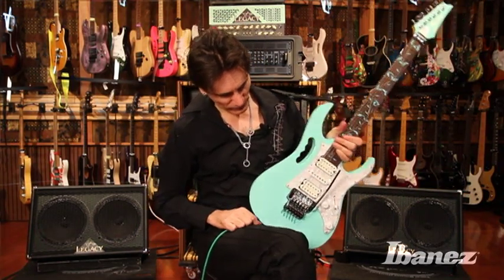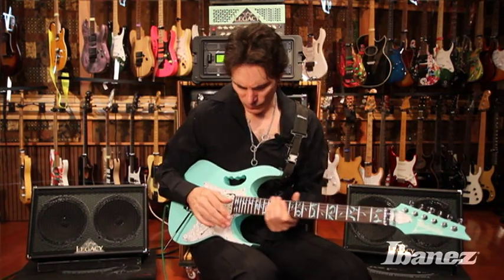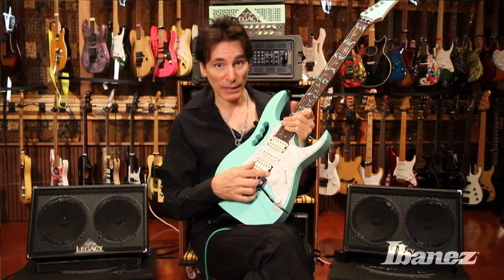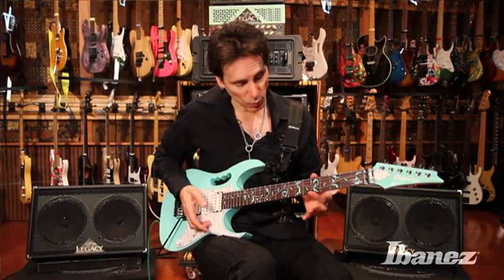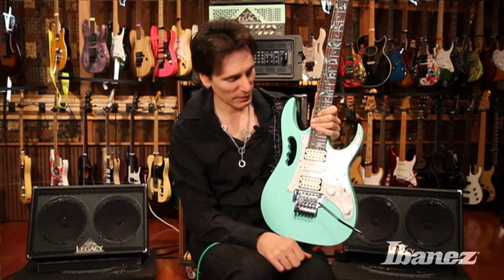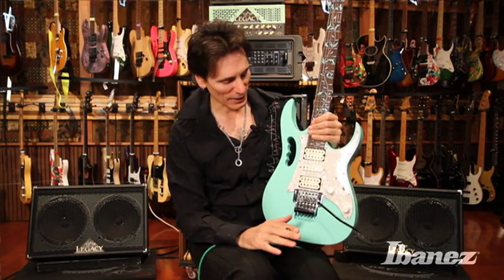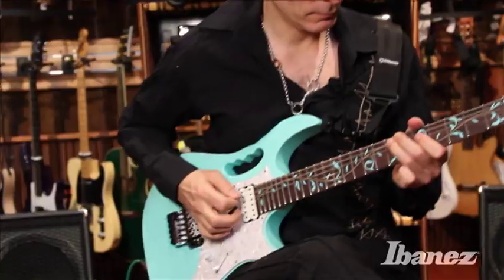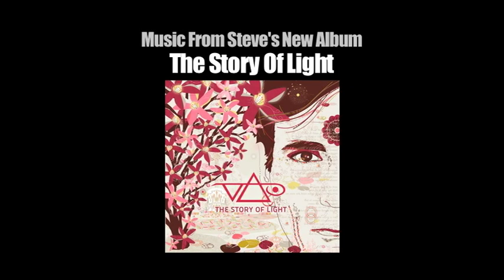Steve Vai discusses his Ibanez JEM70VSFG signature model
Check out the exclusive video of Steve Vai talking about the features of his newest JEM, the JEM70V in Sea Foam Green! Steve is one of the revered few on that short list of players who have changed the way we all think about what a guitar can really do.  His signature guitars are no different: iconic, sublime, awe-inspiring and outrageous. Check out the latest JEM at an authorized Ibanez dealer near you!